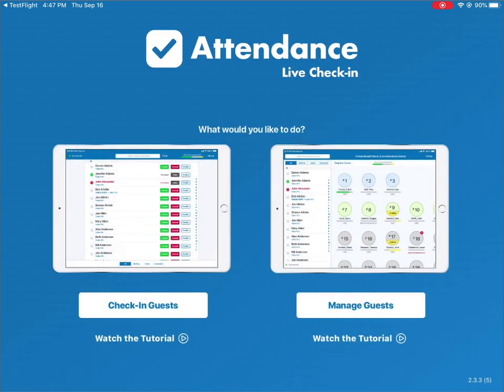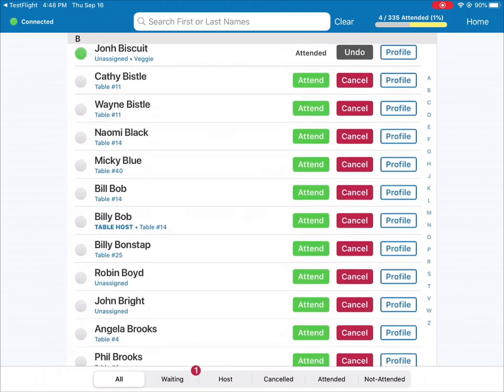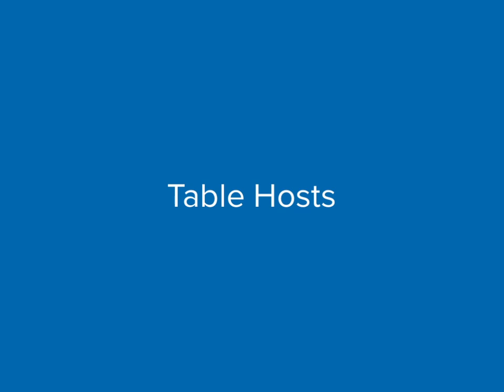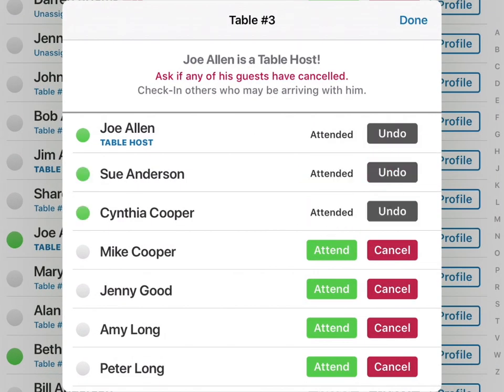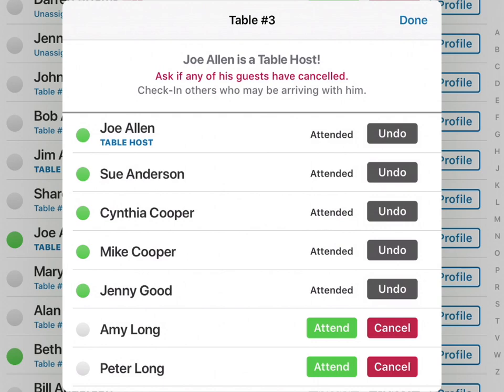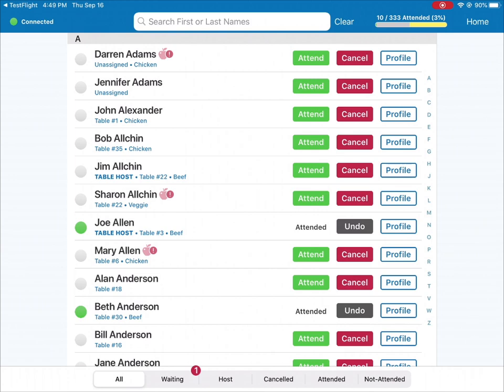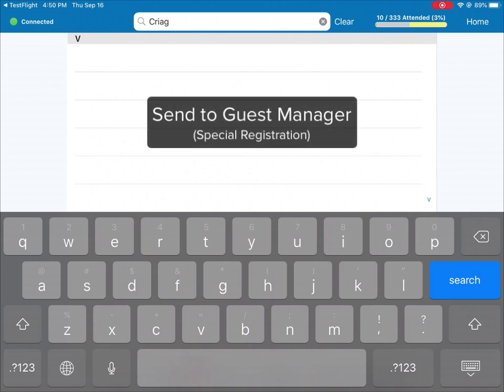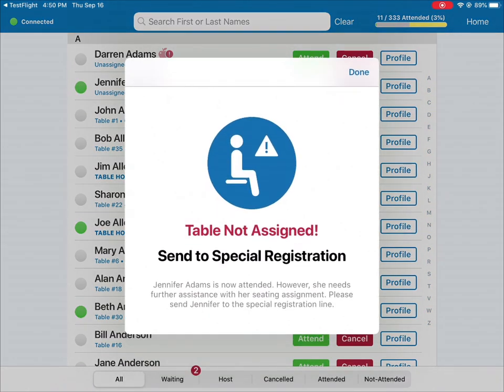Live Check-In: Guest Check In Tutorial for iPad